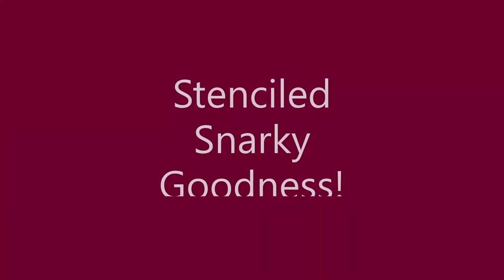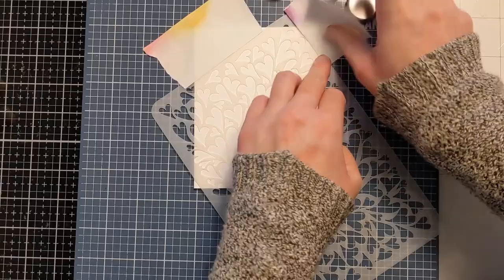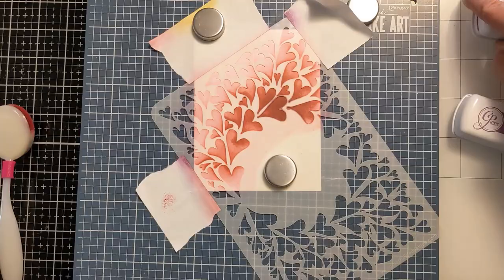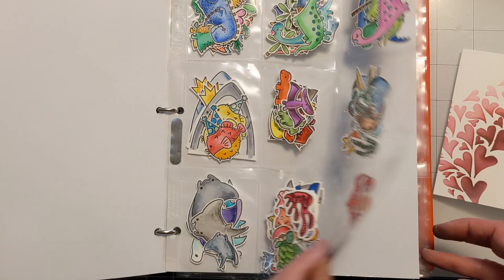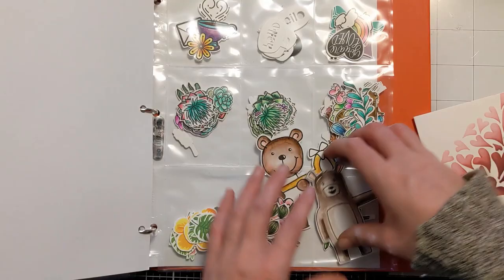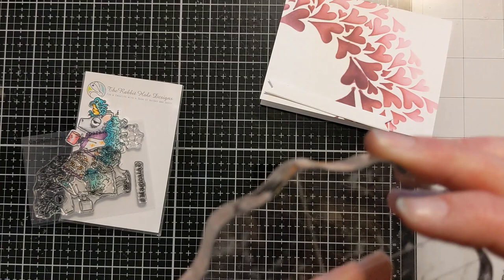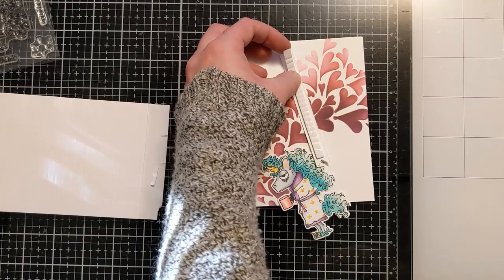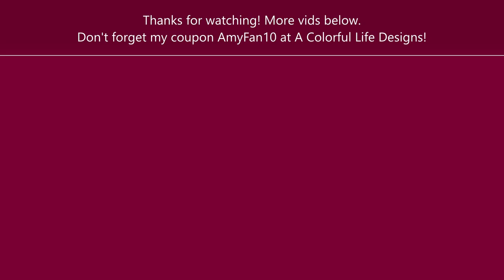Stenciled Snarky Goodness! Plus, how I fix a mistake!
🔽 EXPAND for more info 🔽 Stenciled Snarky Goodness! Plus, how I fix a mistake! In this vid watch me pull together this snarky and funny card featuring simple stenciling and combining goodies from my stash! It came together quickly and it's sure to bring a smile! Maybe give this a try for handmade greeting cards! Check out the women owned businesses featured in this vid!

💛Products 💛
Caffeinated Unicorn (check out the whole caffeinated critter line here)
Sentiment Stack Shadow Dies Straight (LDRS)
Sentiment Stack Shadow Dies Straight (Scrapbook)
Thin Foam Strips: Foam Strips